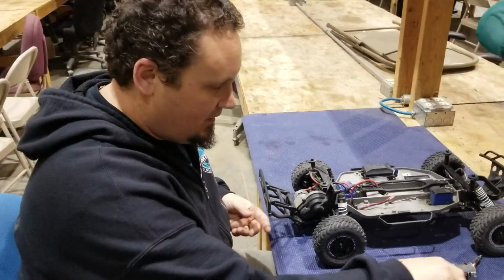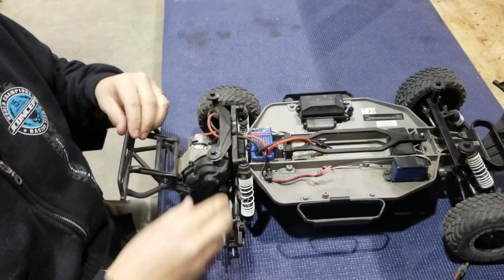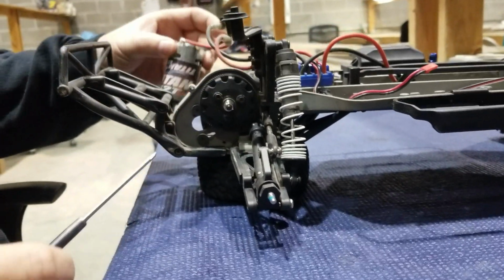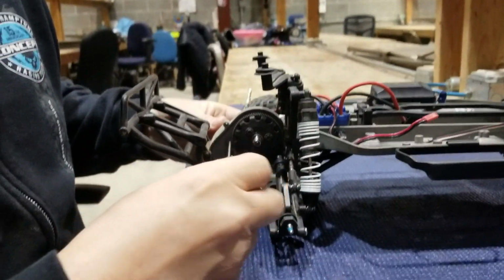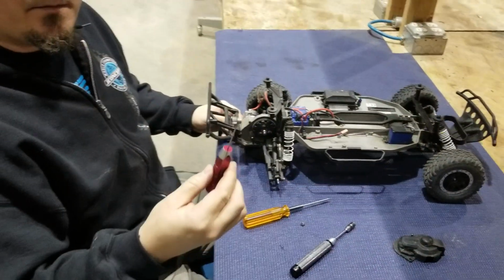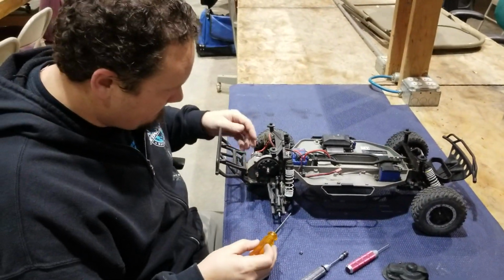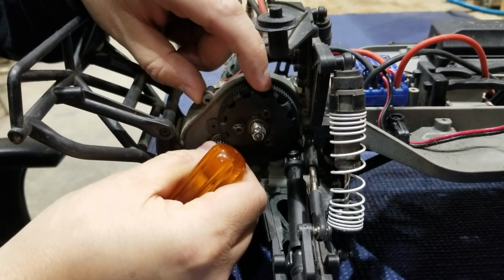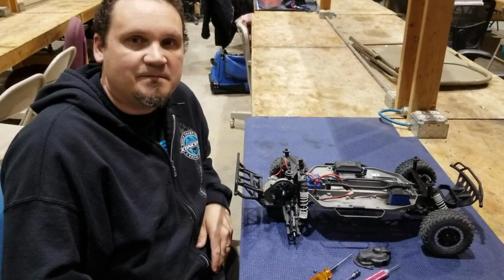HobbyTown HobbyPlex How To Replace a Brushed Motor in a Traxxas Slash, Rustler, Stampede, Bandit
Alex changes out his old motor for a new one and shows you how.